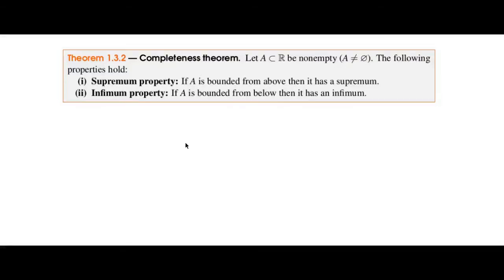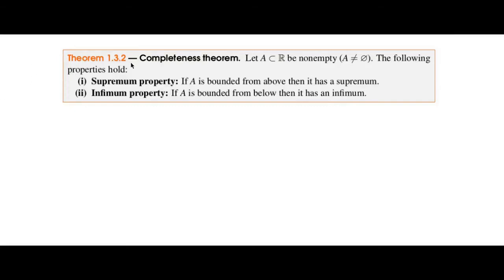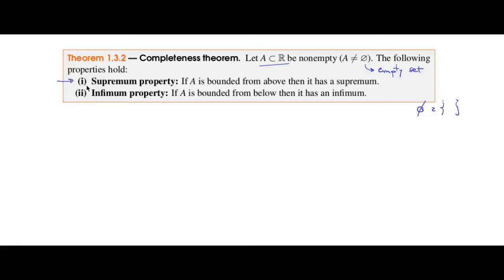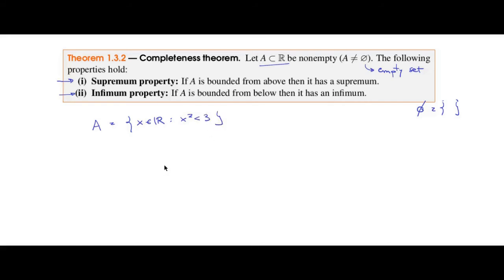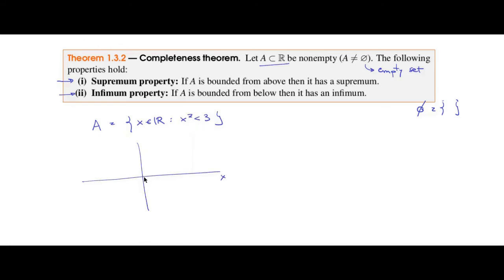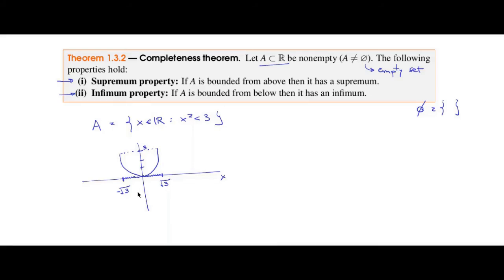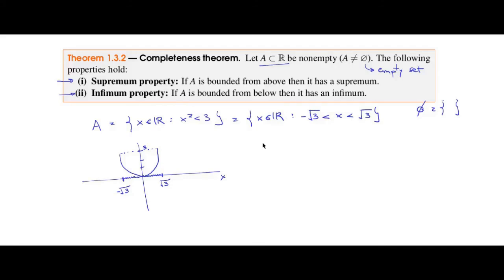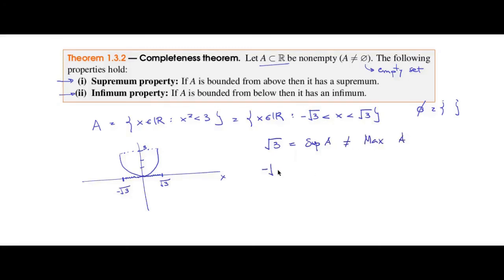133 Completeness Theorem